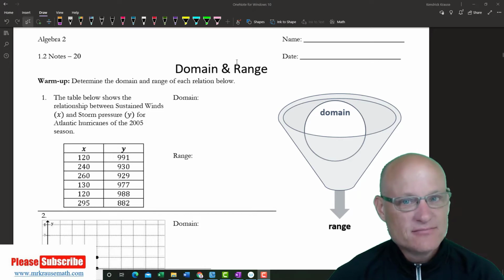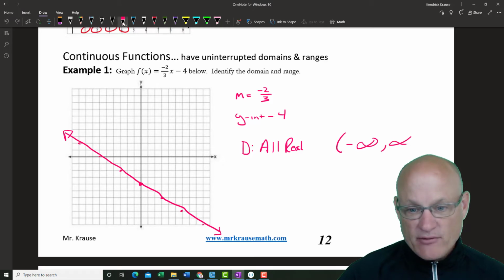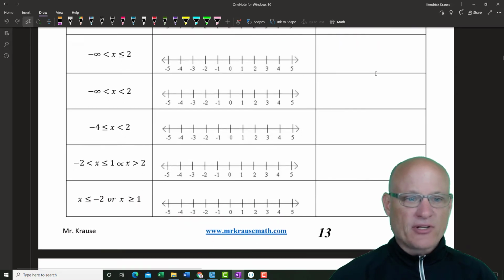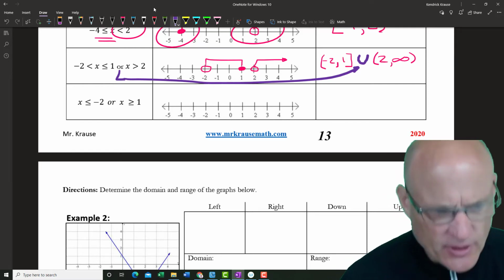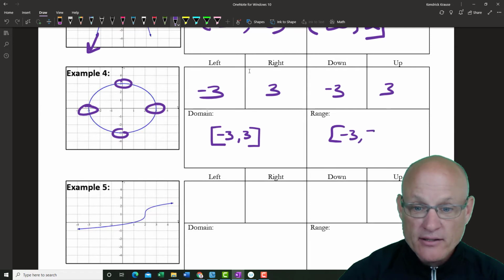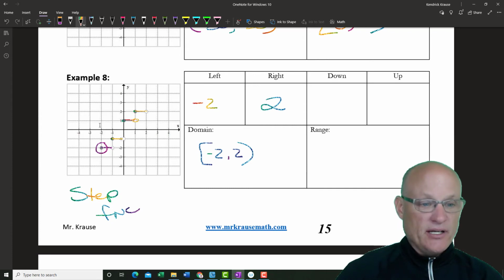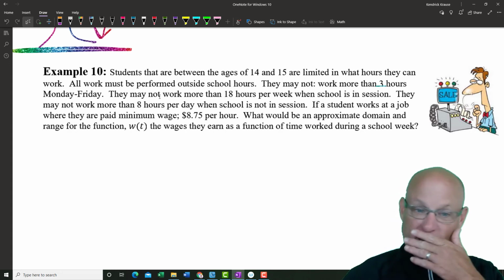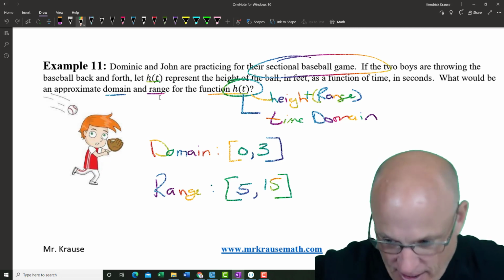2020 - Unit 1 - Day 2 NOTES - Relations and Linear Functions Alg 2 Common Core